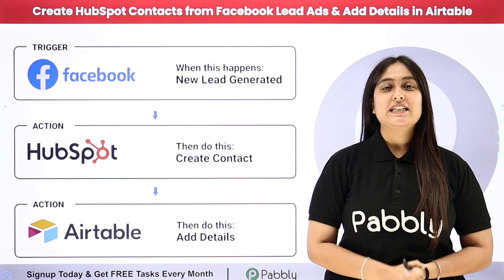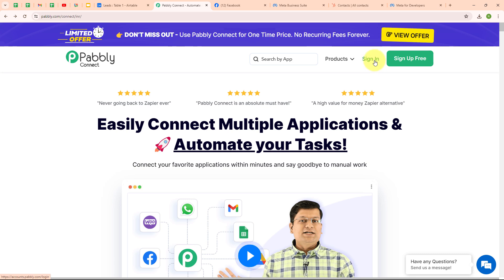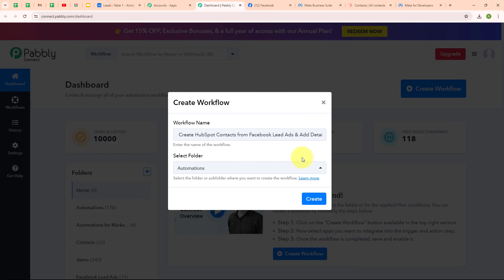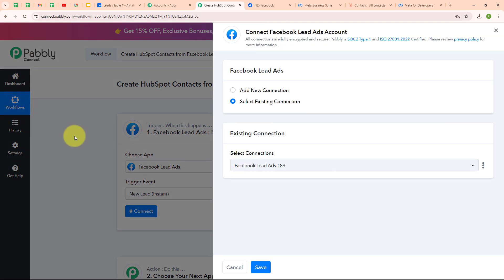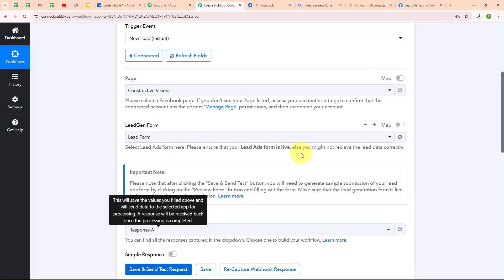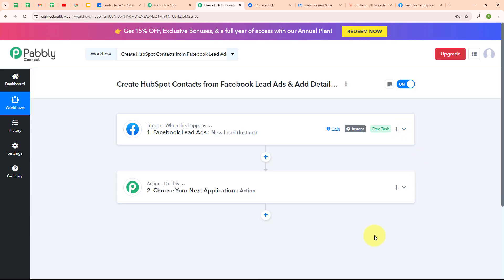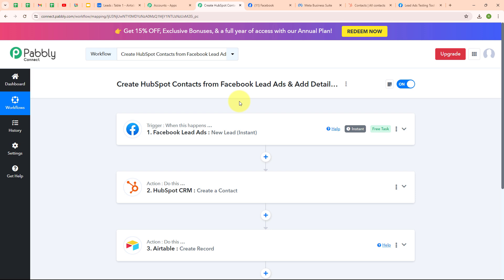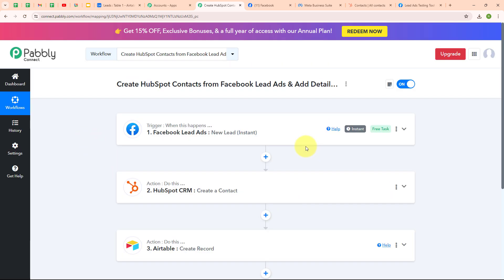How to Create HubSpot Contacts from Facebook Lead Ads & Add Details in Airtable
In this tutorial, we'll guide you through the process of creating HubSpot contacts from Facebook Lead Ads and adding their details to Airtable using Pabbly Connect. Facebook Lead Ads helps you collect leads directly from your ads, HubSpot is a leading CRM platform for managing customer relationships, and Airtable is a flexible database tool.

By integrating Facebook Lead Ads with HubSpot and Airtable through Pabbly Connect:

Automatically create new contacts in HubSpot for every lead generated from Facebook Lead Ads.
Ensure that the lead details are also seamlessly transferred and organized in Airtable without manual effort.
Ensure that your Facebook Lead Ads leads are automatically added to HubSpot and their details are recorded in Airtable, enhancing your lead management and data tracking processes.

Use Case
I run an architecture firm and use Facebook Lead Ads to attract potential clients interested in our design services. By integrating Facebook Lead Ads with HubSpot and Airtable, I can automatically create a new contact in HubSpot and organize their details in Airtable. This setup allows me to quickly follow up with Sarah, keep track of her requirements, and ensure nothing falls through the cracks. It helps me stay organized and provide better service, turning leads into happy clients.

Benefits of Pabbly Connect:

1. Automation: Save time, money, and resources by automating tasks.

2. Integration: Connect various web services to create efficient workflows.

3. Security: Enjoy industry-standard security for your data.

4. Scalability: Easily add new applications and services to your workflow.

5. Cost-effective: Choose from plans suitable for different business sizes, with no charges for internal tasks.